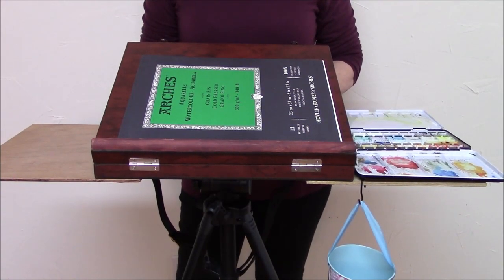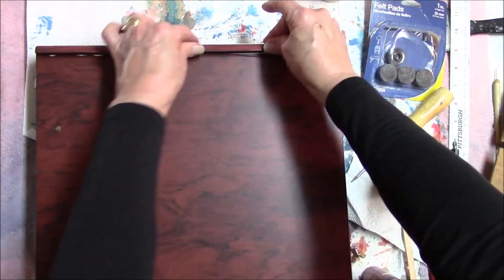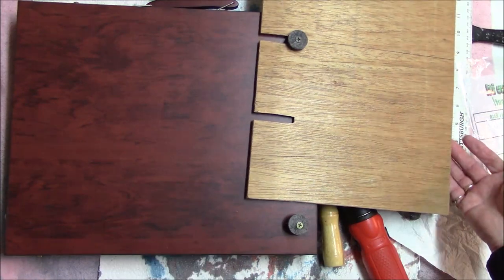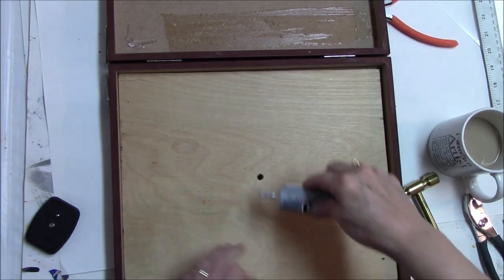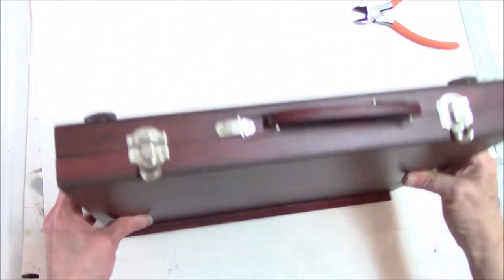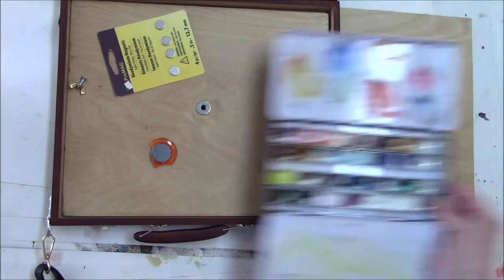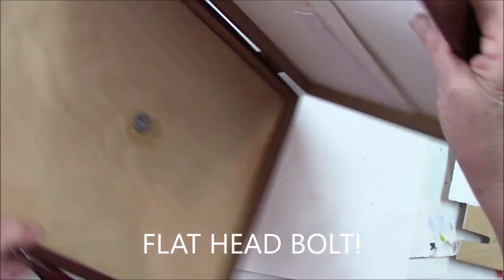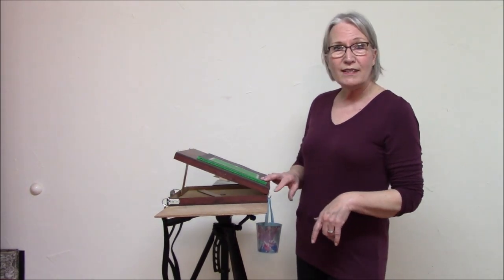DIY Pochade Box Artists Box for Plein Air Painting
How I made a pochade box for using a Walmart art set box and a few other supplies. I hope you will be inspired to make your own pochade box. I can't wait to give this a try outside. I need to go paint!!!